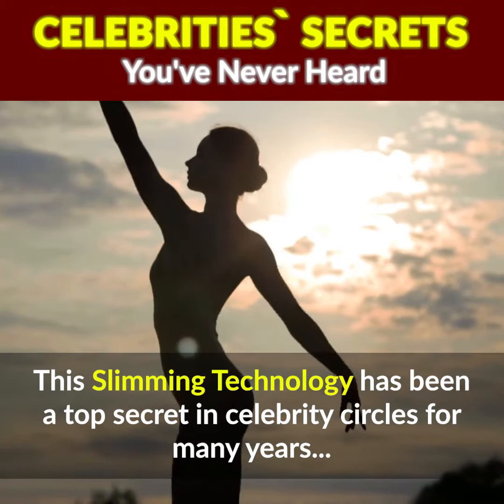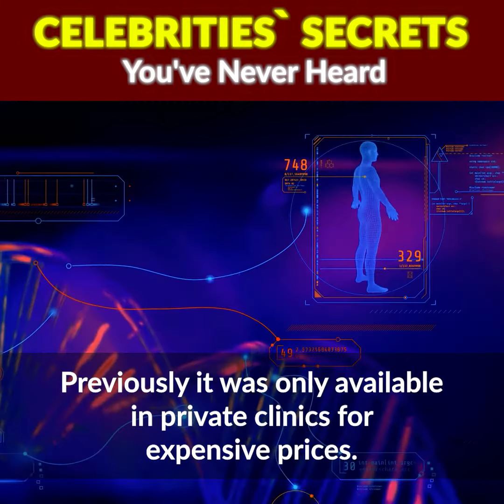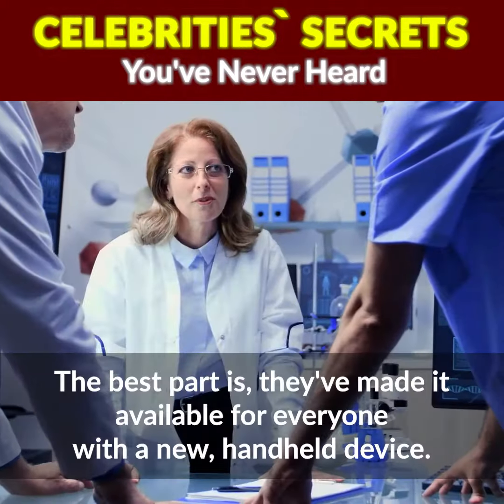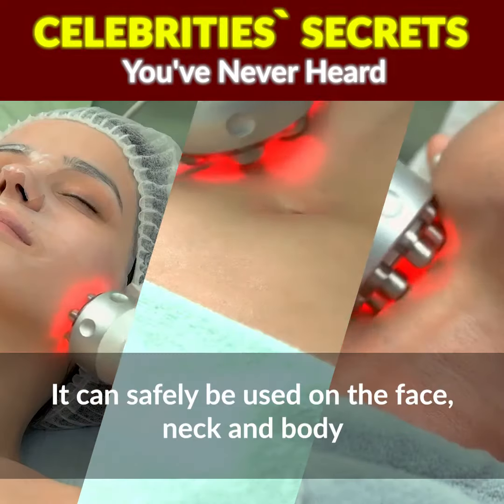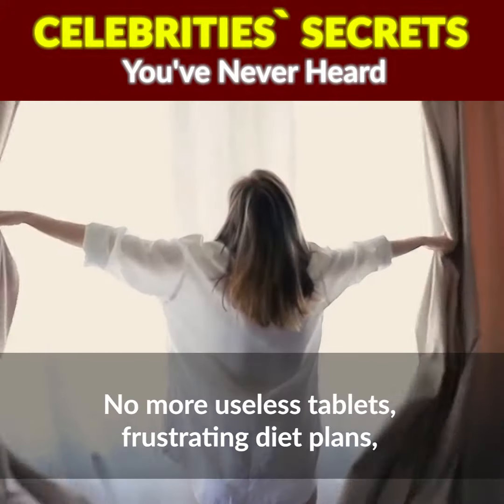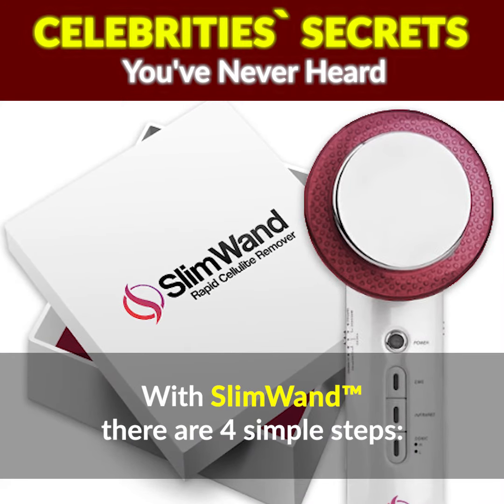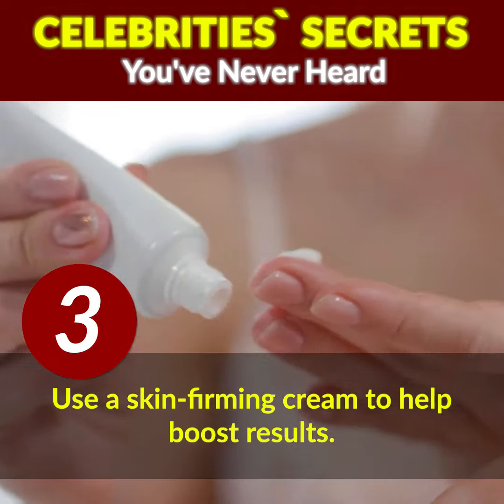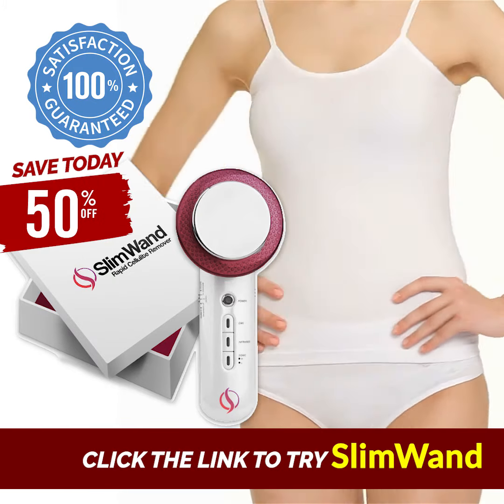Skincare product - VSL example, promotional video, short ad example.